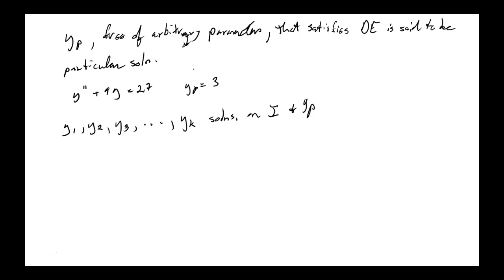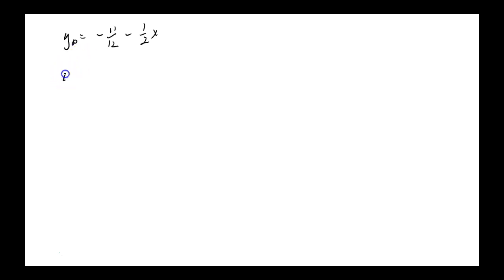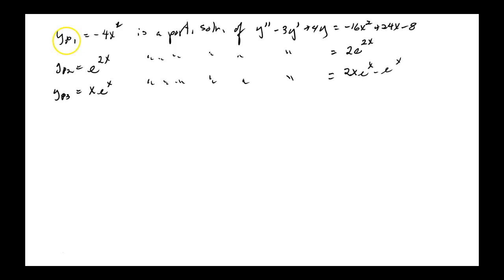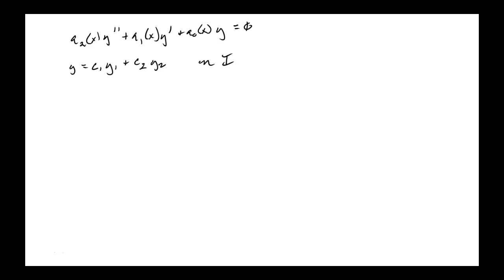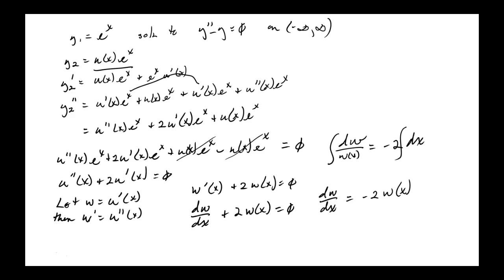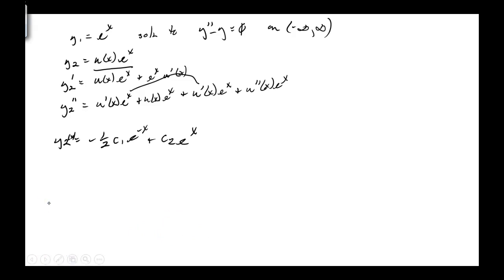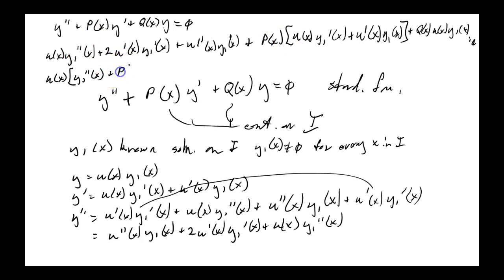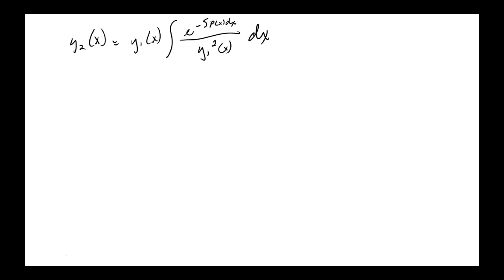MTH238 Sections 4.1-2